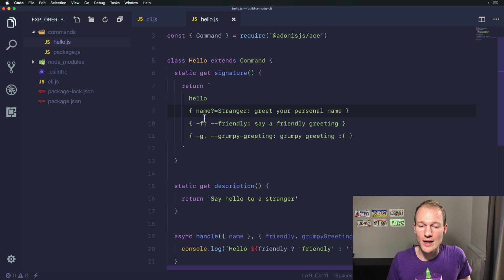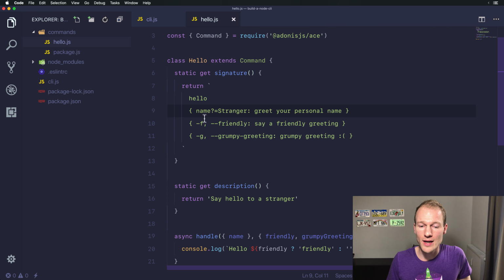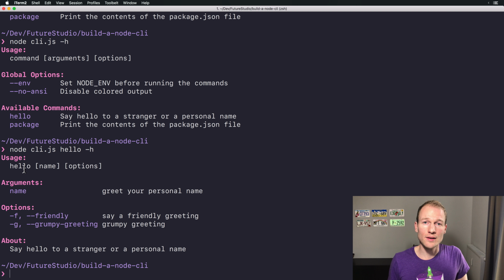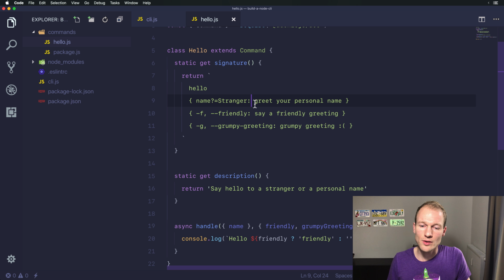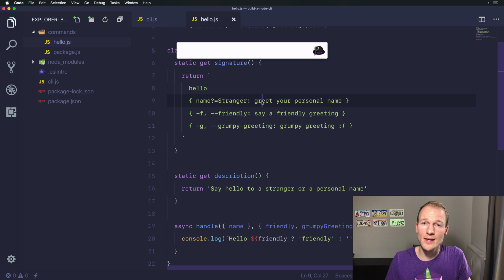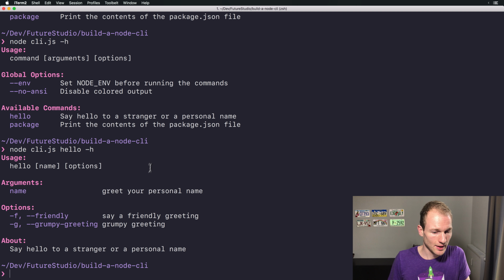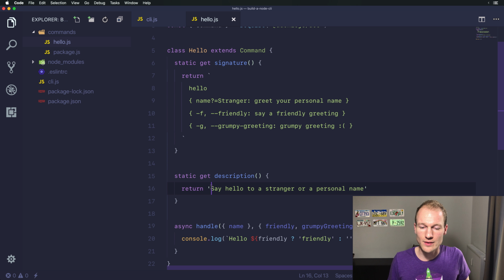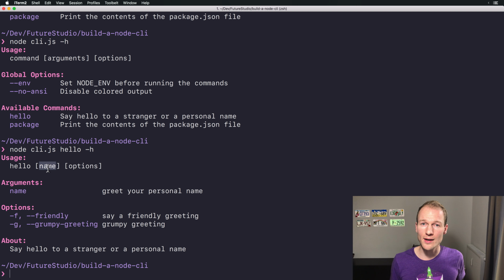#7 Help Output — Build a Node.js CLI with Ace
This is a free series showing you how to build a command line interface (CLI) with Node.js

Descriptive help texts are essential in command line interfaces. Ace automatically generates a help output for the whole CLI and for each individual command, including allowed arguments and flags! What a great feature 🔥